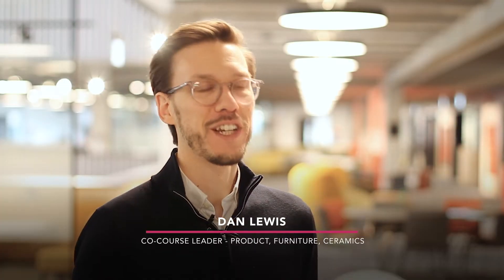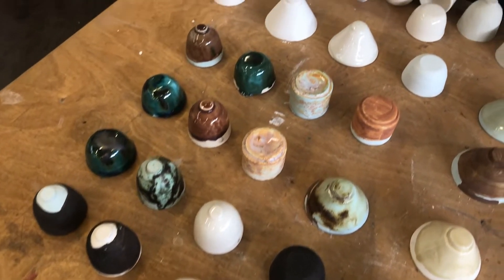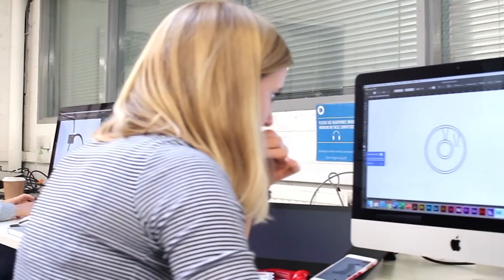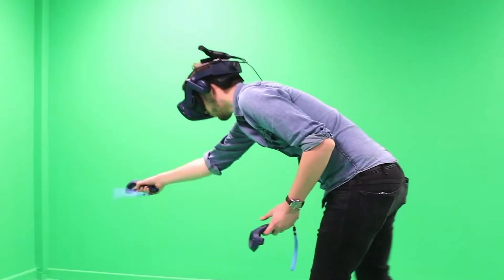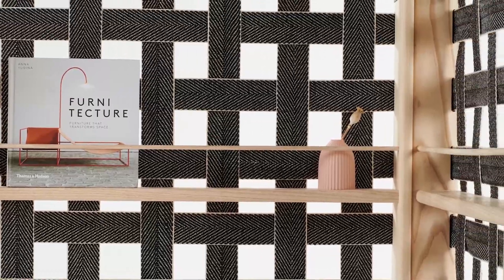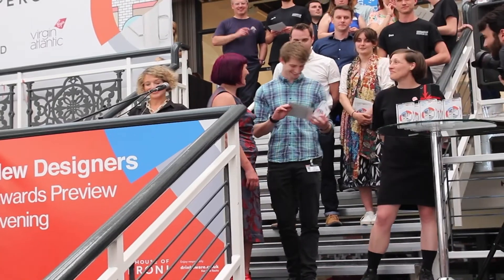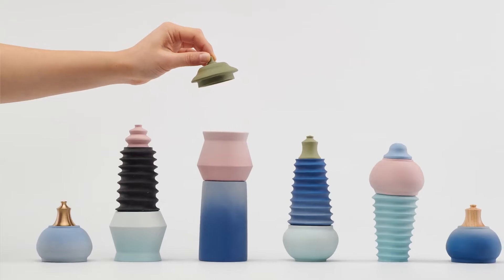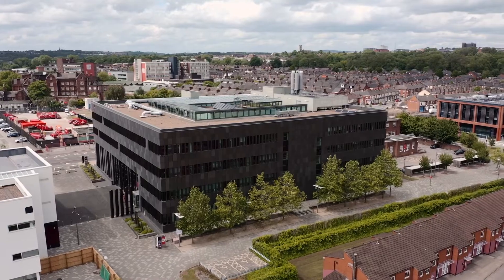Product, Furniture, Ceramics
Staff and students take time out to talk about the Product, Furniture, Ceramics degree where you can become a creator of the future. Design and make innovative, contemporary products to high levels of craftsmanship using a diverse range of materials, processes and practical skills. Focus on user experience and explore sustainable design, new technology and smart materials.